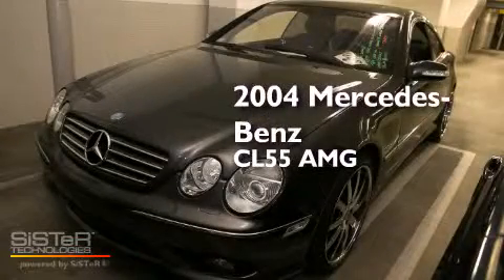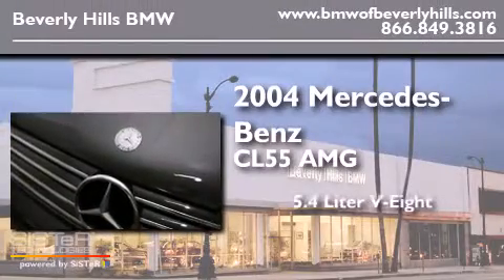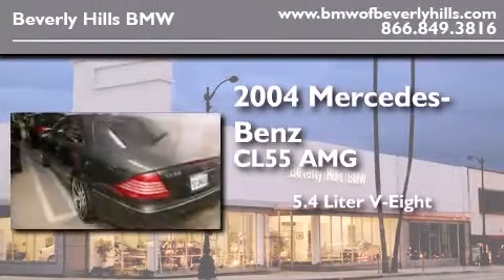2004 Mercedes-Benz CL55 AMG Beverly Hills CA 90036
Year : 2004
 Make : Mercedes-Benz
 Model : CL55 AMG
 Engine : 5.4L V-8 cyl
 Trans . : Automatic
 Exterior : Black
 Miles : 81,982
 Interior : BLACK

 Preowned 2004 Mercedes-Benz CL55 AMG Beverly Hills CA